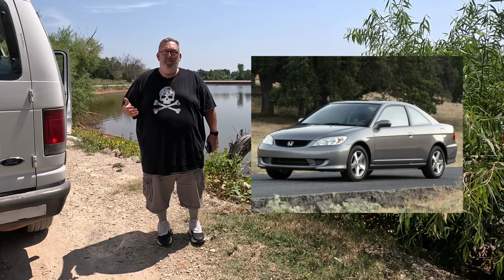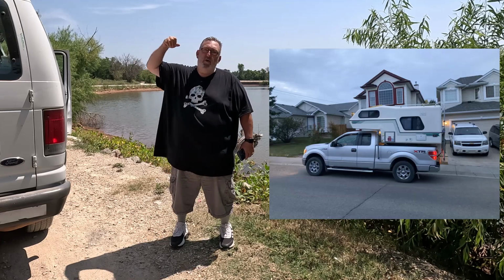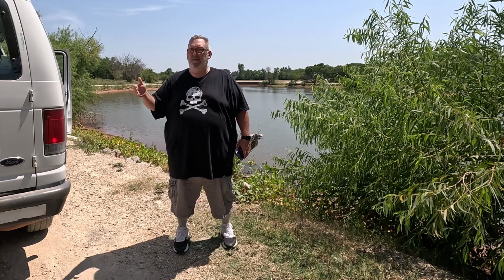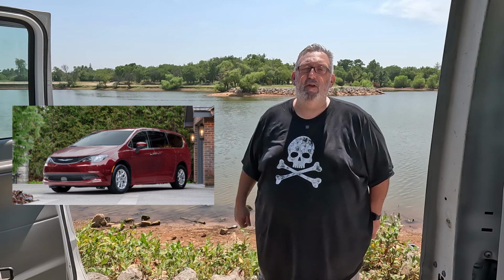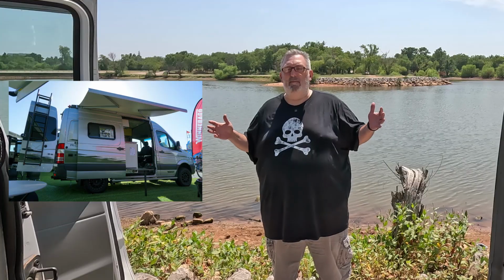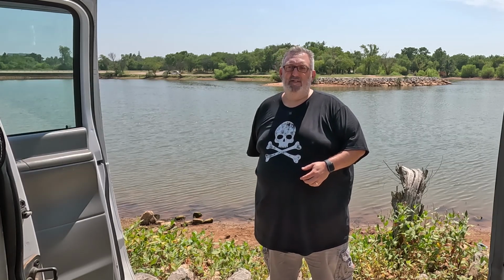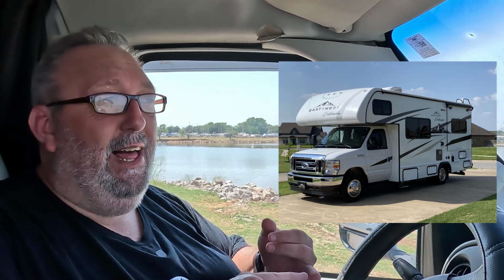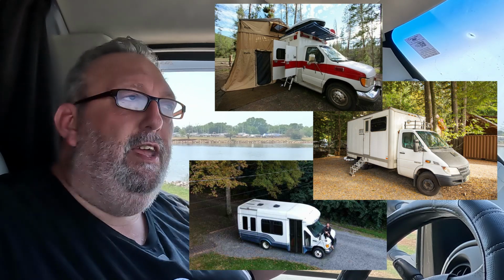What are the Best (and Worst) Vehicles to Live in? | BRV031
Vanlife isn't the only way to live on four wheels! Let's talk about the advantages and disadvantages of living in different types of vehicles. Below are all the vehicles I covered in this video. Did I forget any advantages or disadvantages?

-» Social Media! BigRobsVan.com/Links
-» Coffee! BuyMeACoffee.com/BigRobsVan
-» My Vanlife Blog! BigRobsVan.com

Thanks for following my silly adventures in Big Rob's Van!

00:00 Introduction
00:35 Living in a car or Sedan
03:58 Living in a Pickup Truck
06:28 Living in an SUV
08:15 Living in a Minivan
11:43 Living in a Van
14:15 Living in a High Top Van
16:53 Living in a School Bus / Skoolie
21:14 Living in an RV
24:40 Living in a Box Truck, Ambulance, or Shuttle Bus
27:37 The Best Vehicle to Live In